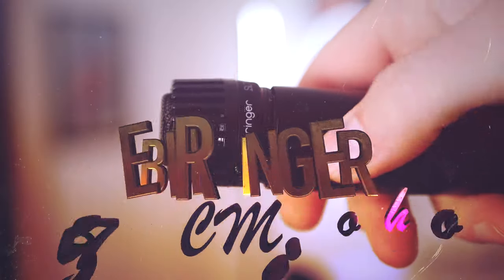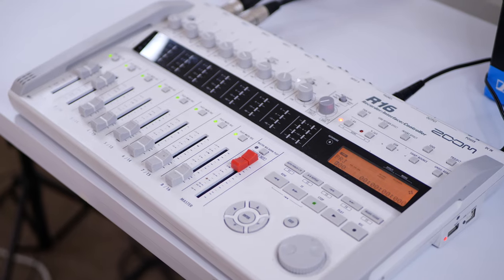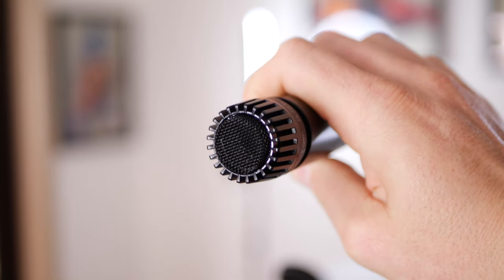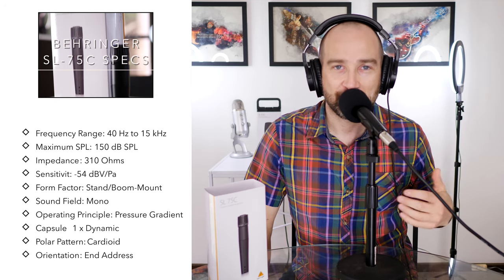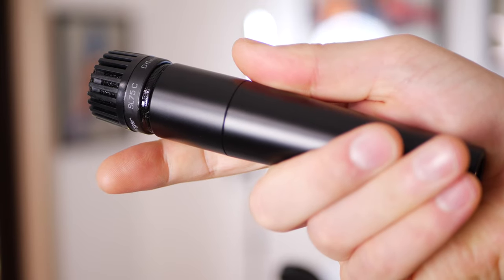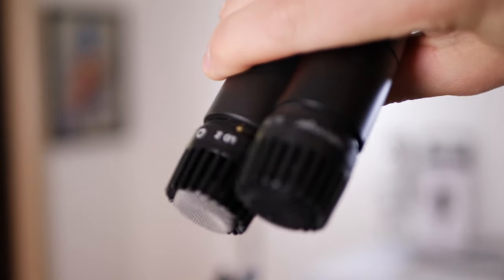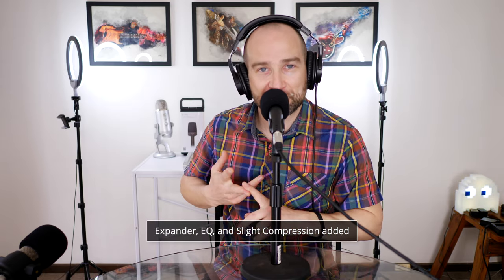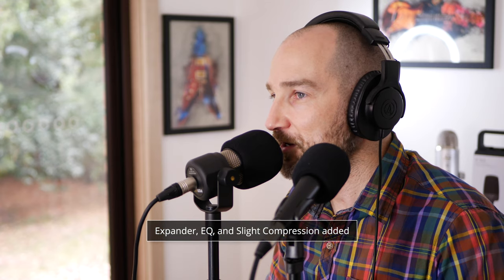The Best Cheap Podcast Mic? (vs the Rode PodMic)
🇬🇧Amazon UK
🇨🇦Amazon Canada

I think I have found the best inexpensive podcast microphone! This is the Behringer SL 75C dynamic microphone.  This microphone sells for only $19 on B&H and $39 in Australia! I can't believe how great it sounds for voice and it really gives the Rode PodMic a run for its money.

In this video, I compare the Behringer SL 75C microphone to the Rode PodMic which is a much more expensive microphone.  I am running the microphone directly into my Steinberg UR22MKII Sound card without any processing unless stated on screen in the video.

The build quality of the Behringer SL 75C is top-notch! I can highly recommend this microphone for anyone on a budget who wants high-quality voice audio on the cheap!